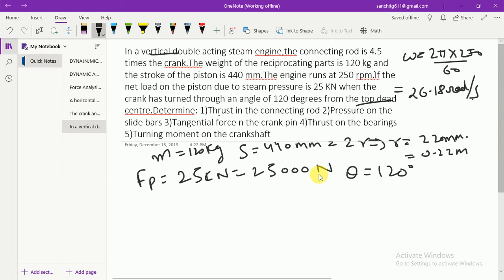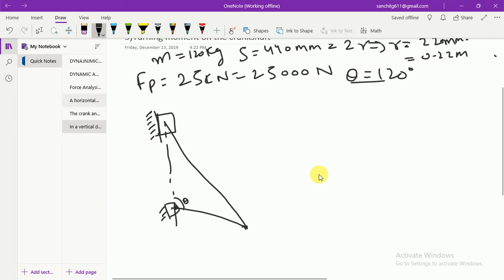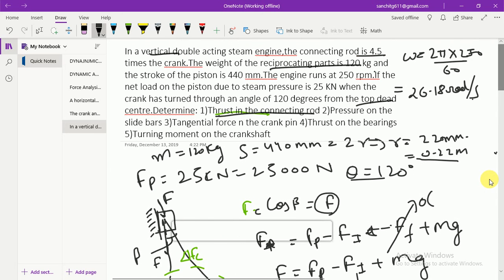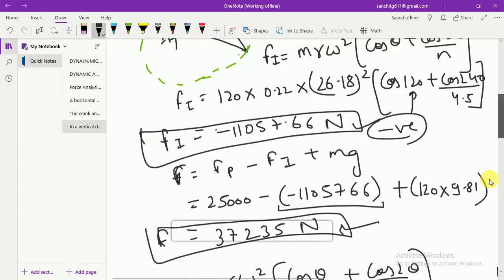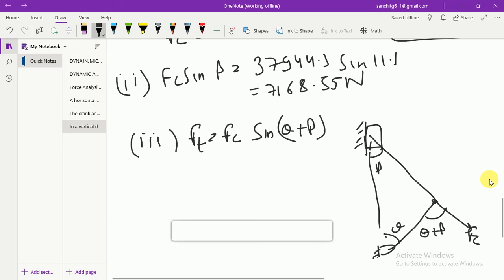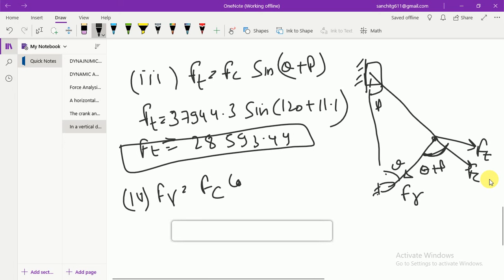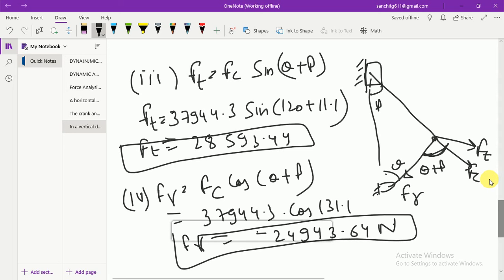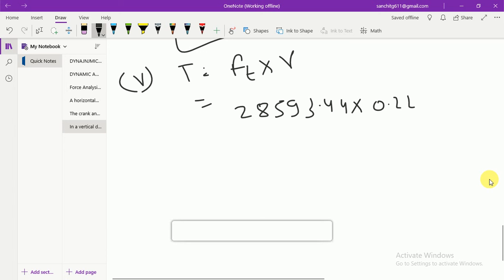numerical on dynamics of slider crank mechanism part 3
Hello all,in this video i'm discussing second numerical on dynamics of slider crank mechanism.If you haven't watch videos in which i have covered theory on dynamic analysis and force analysis on slider crank mechanism,please do watch that first.i'm providing link here